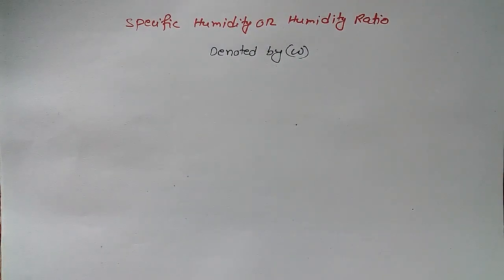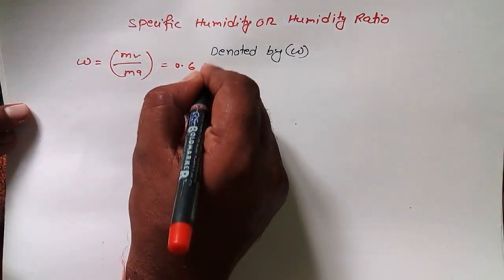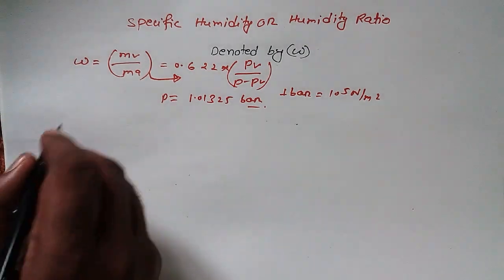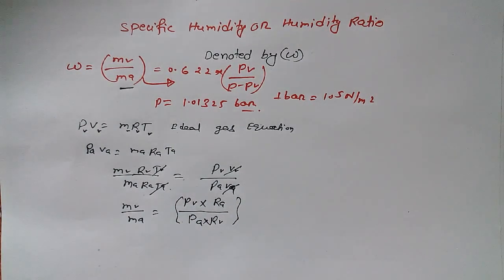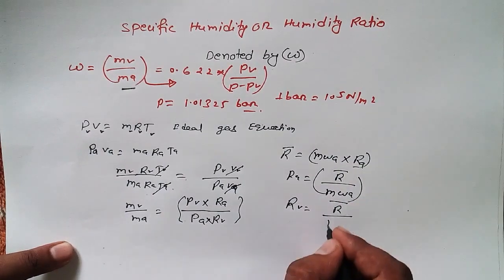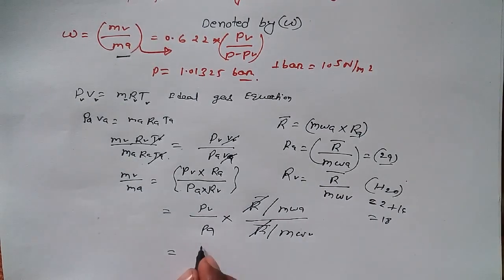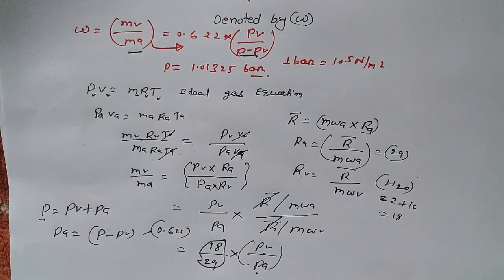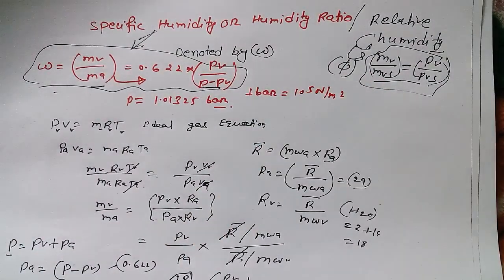Specific Humidity and Relative Humidity Concept- RAC Tutorial- 12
Specific Humidity is also known as humidity ratio.